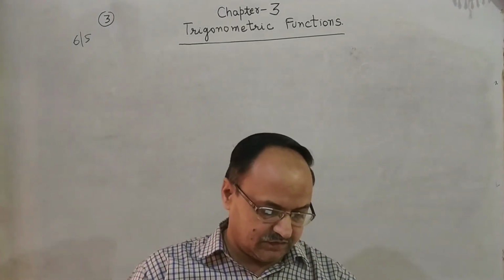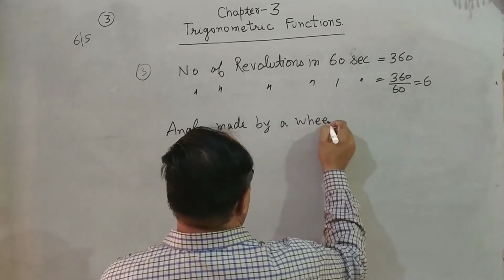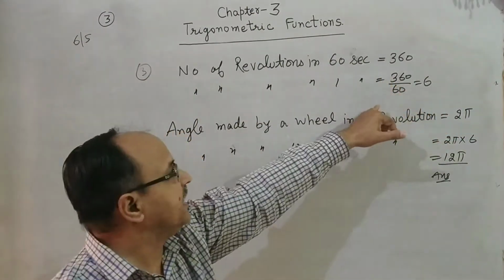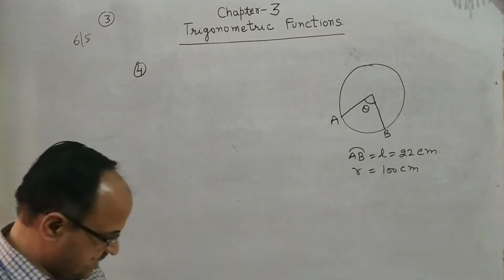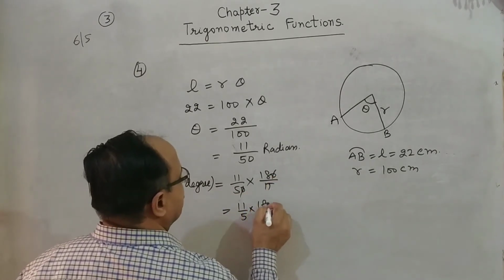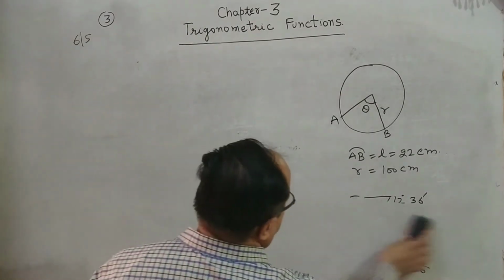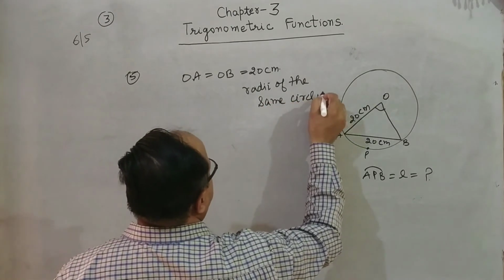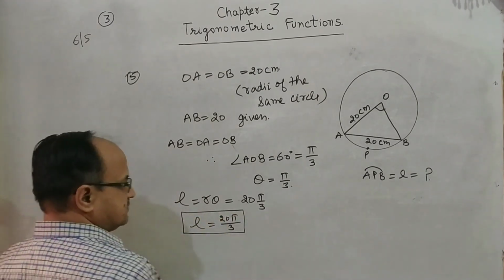Length of an Arc of a Circle Class-XI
Questions based on Length of an Arc of a Circle